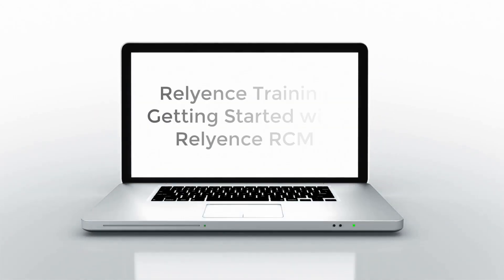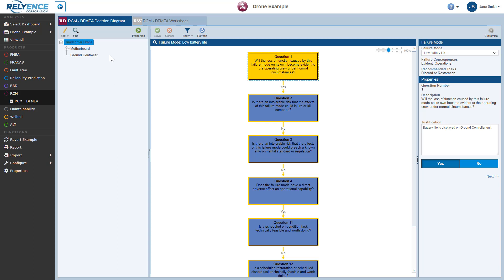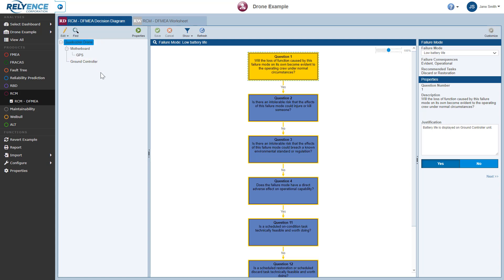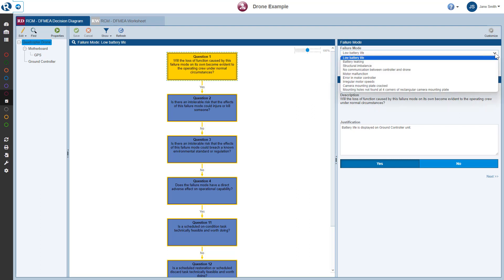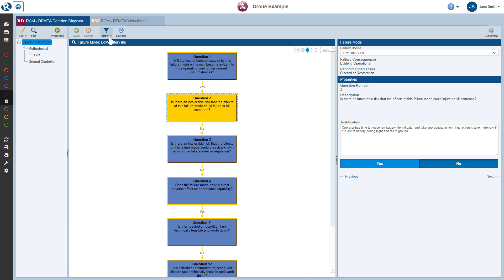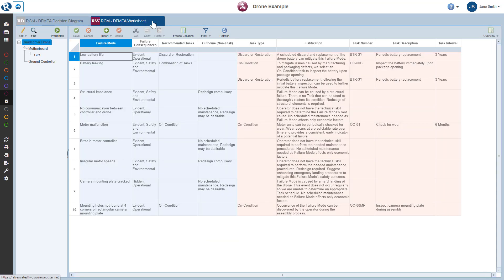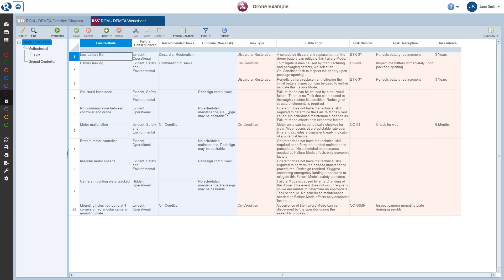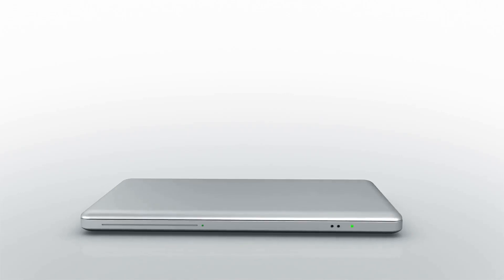Relyence Training - RCM - Getting Started - Overview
Getting started with Relyence RCM covering an overview of the software.